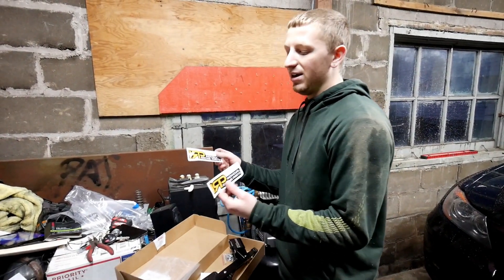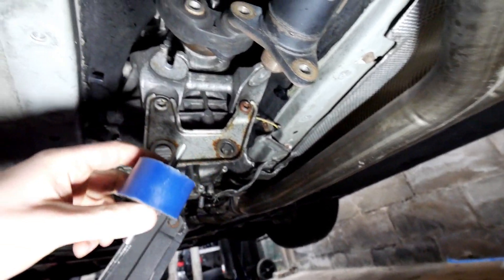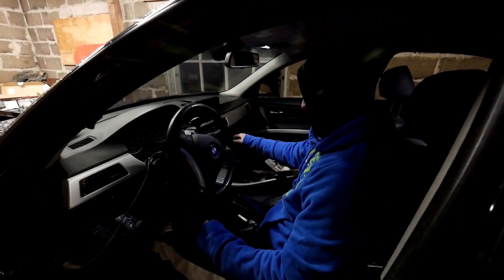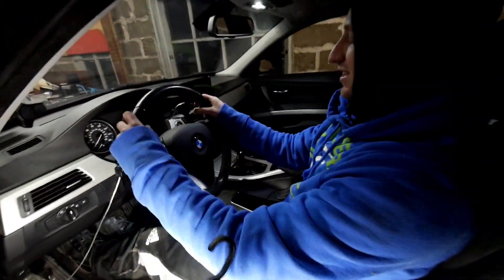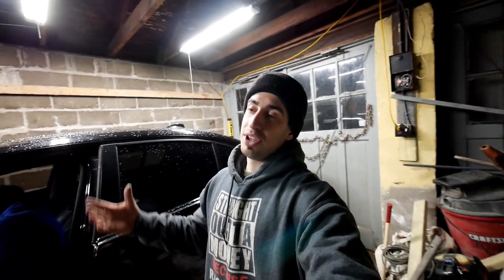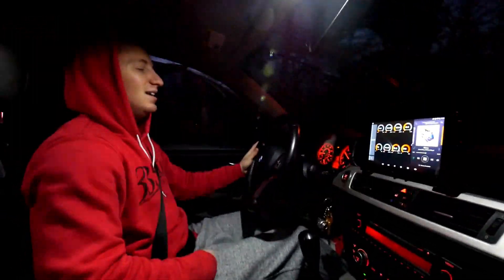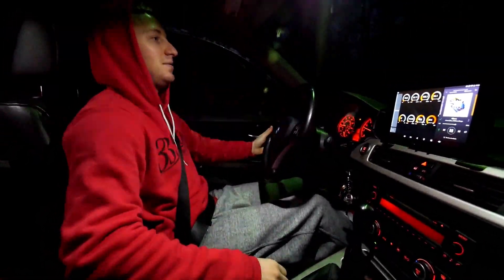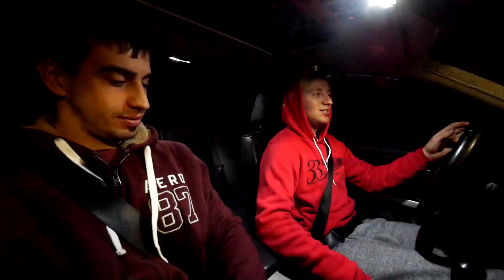INSTALLING A IRP SHORT SHIFTER KIT ON THE 335i!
We install the IRP Short Shifter kit on pats 335i and damn!! This shifter is notchy and has short throws!!